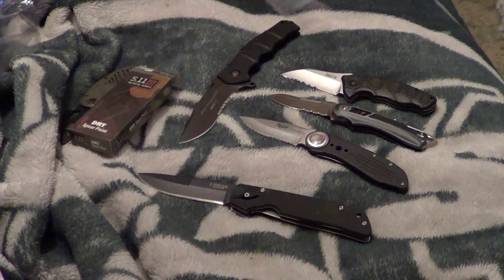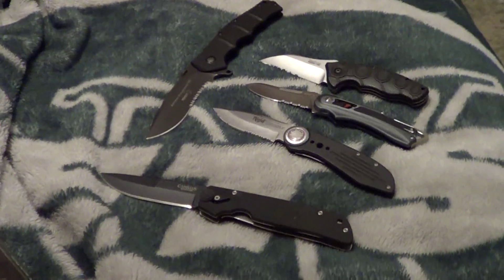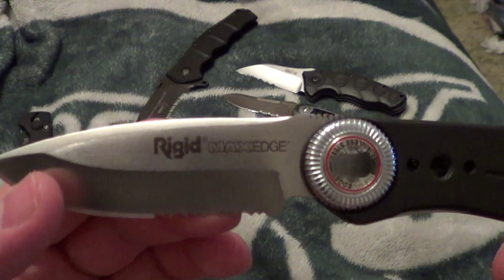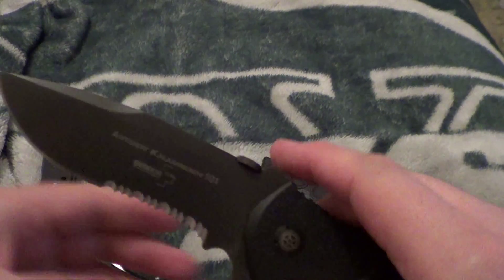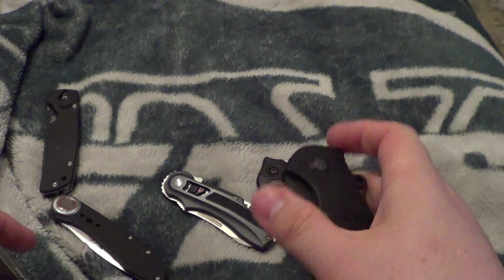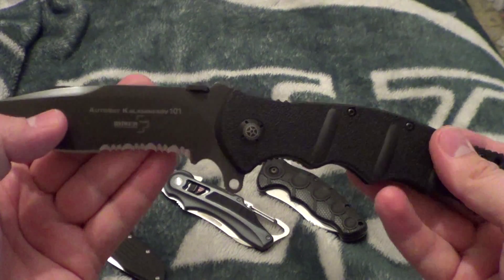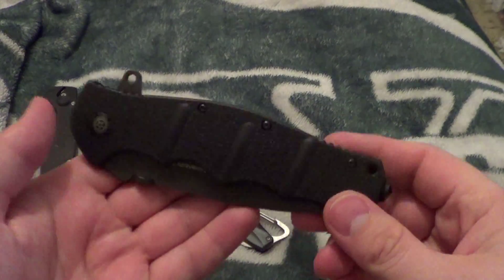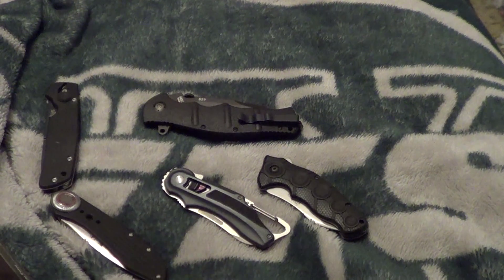More stuff and feel like crap...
5.11 tactical green d.r.t spear point-$25
Camillus Cuda-$35
Rigid Maxedge- $15
Buck Flashpoint LE Blue-$40
Kershaw Needs Work Assisted-$40
Boker Kalashnikov 101-$65